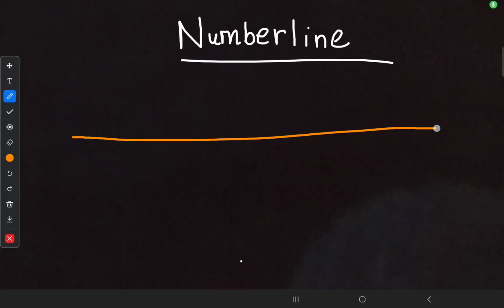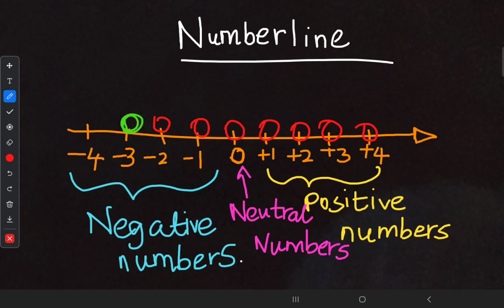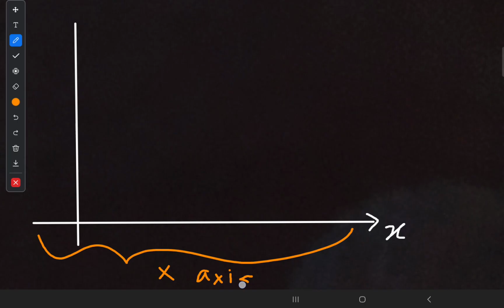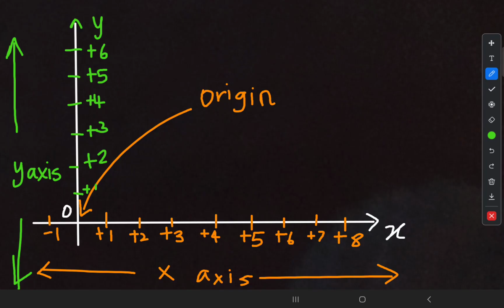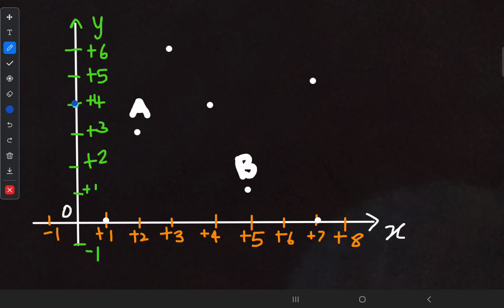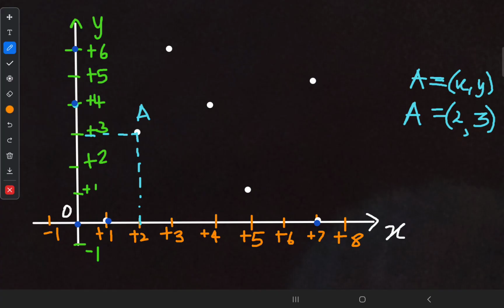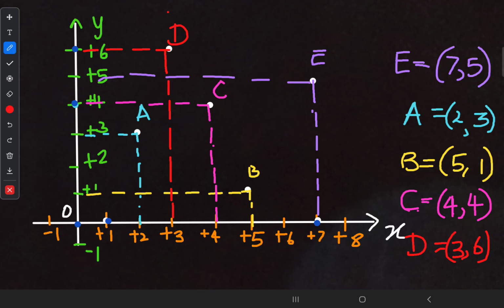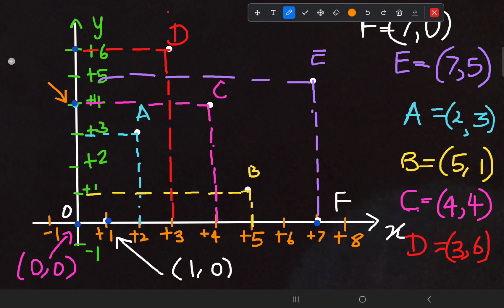Cartesian COORDINATE PLANE 🧮📉📊 | ♦️x axis ♦️y axis | Plotting COORDINATEs 📝 | Origin | Location 📍